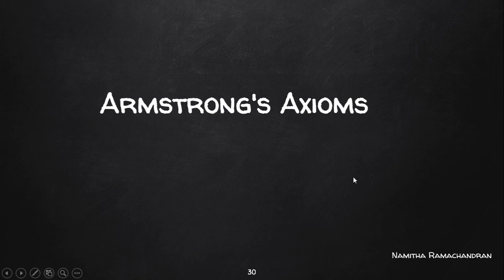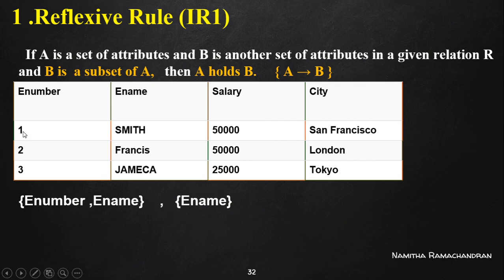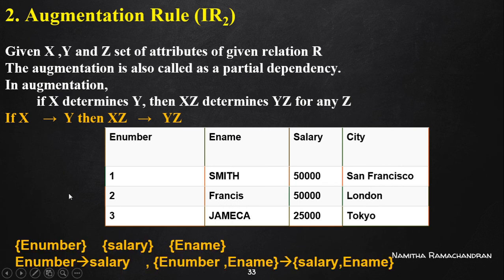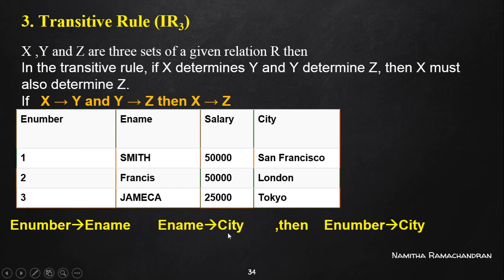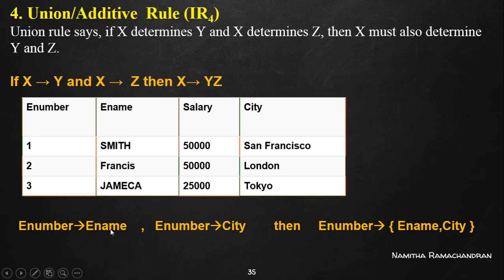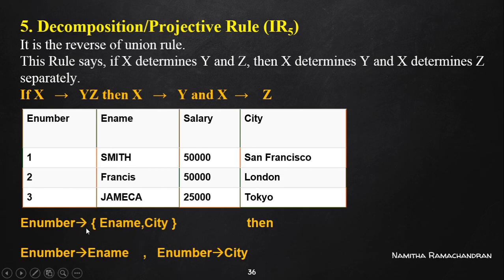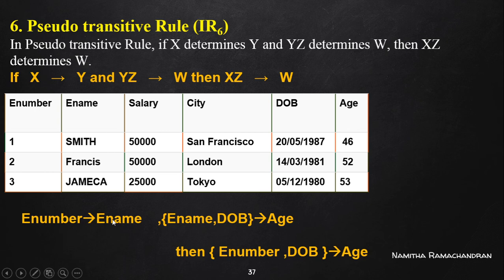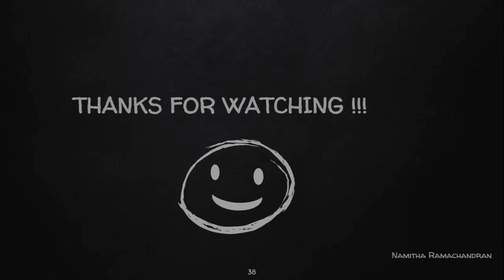ARMSTRONG'S AXIOMS for inferring functional dependencies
study about 6 different axioms for inferring valid functional dependencies in given relation